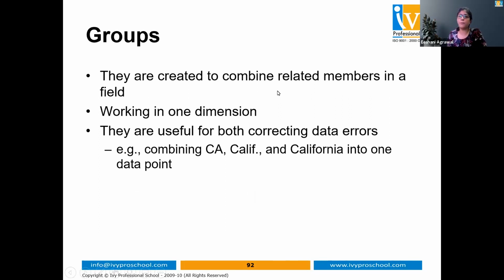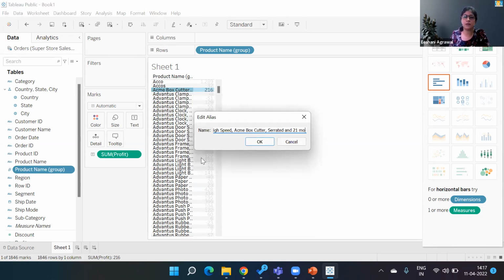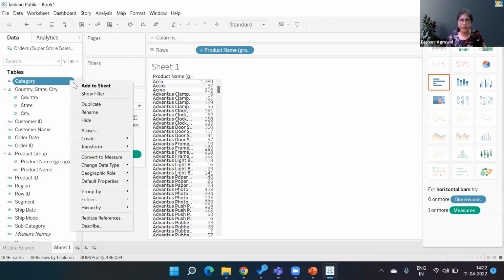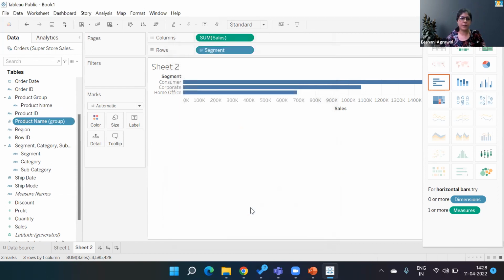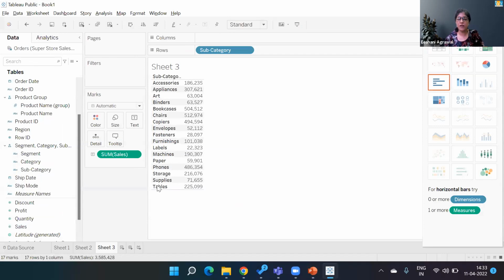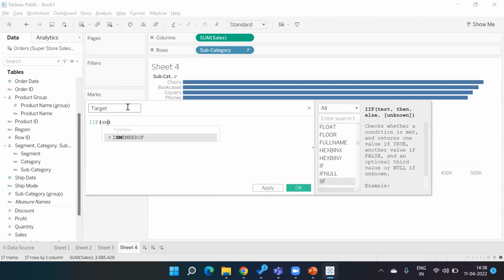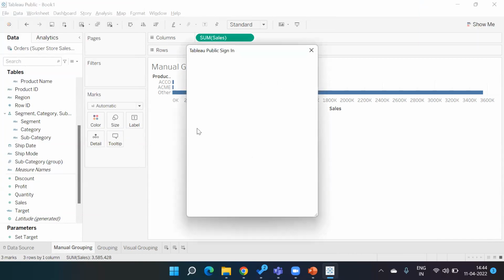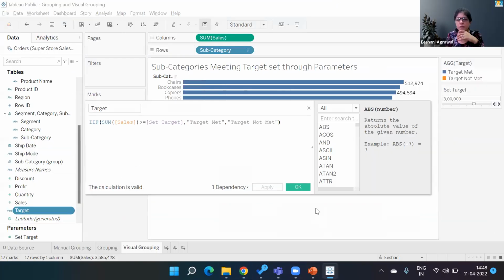Day 10: Tableau Learning Series | PowerSkills Hub